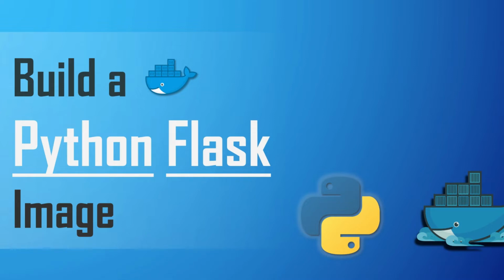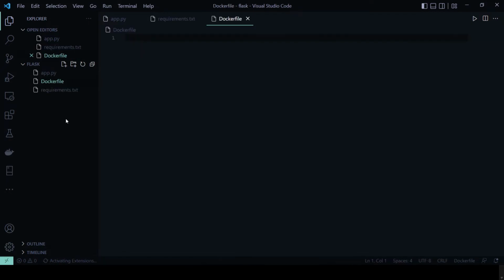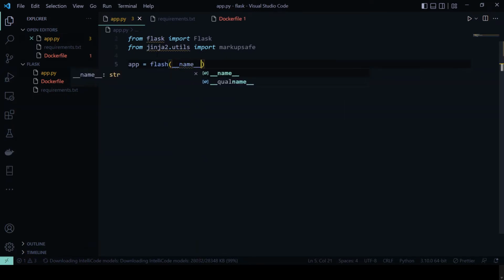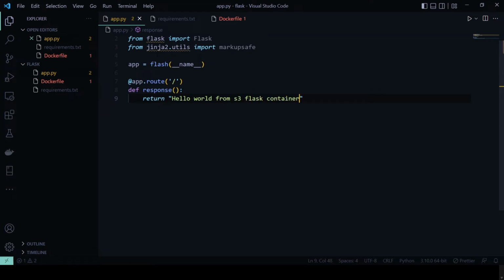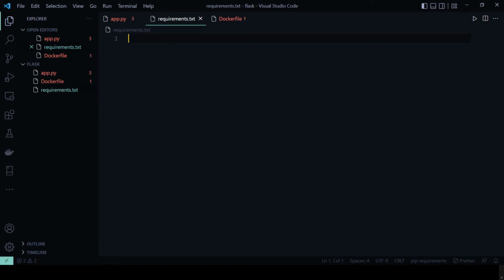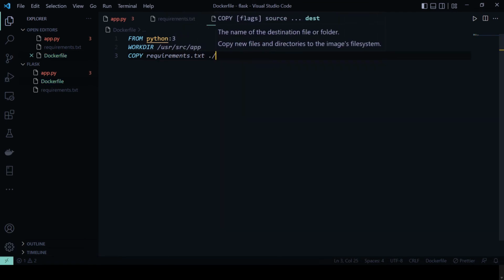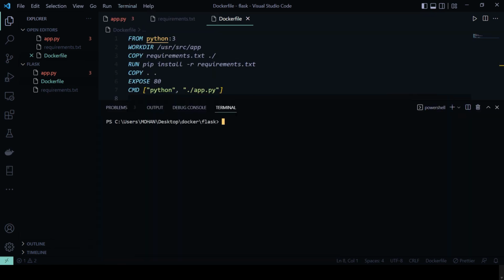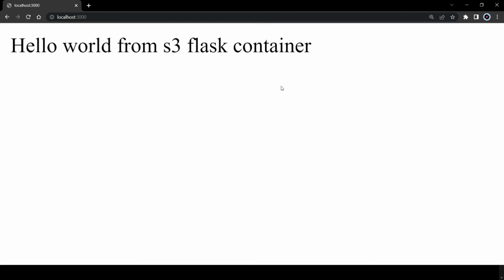Build a Python Flask Docker Image | Docker tutorial for beginners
In this video, we will learn how to build a python flask image from scratch.